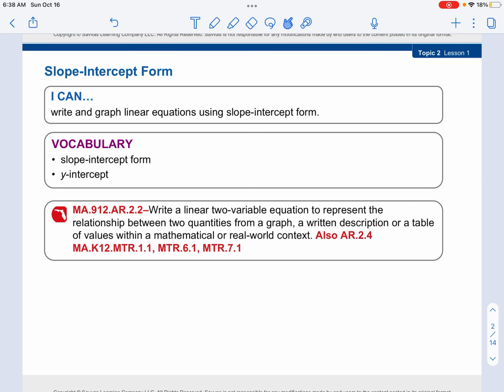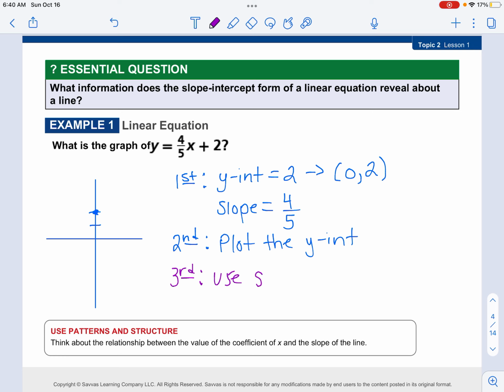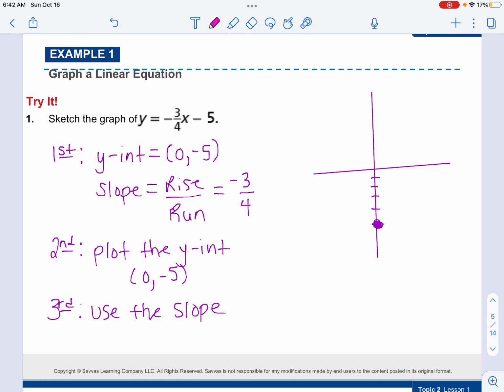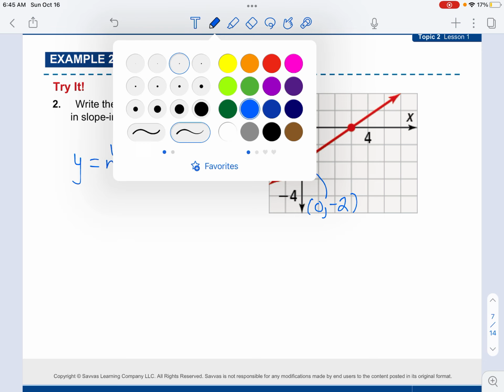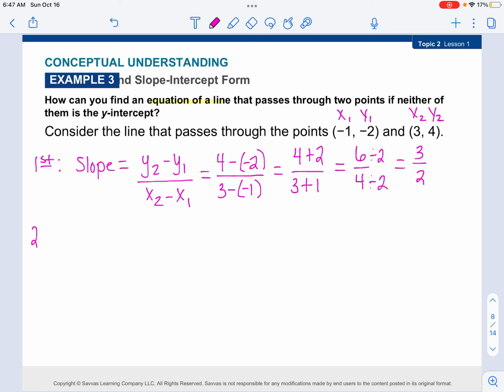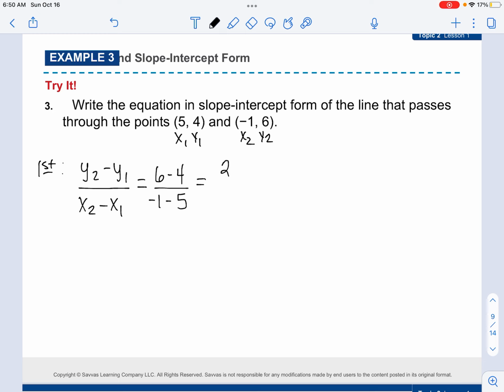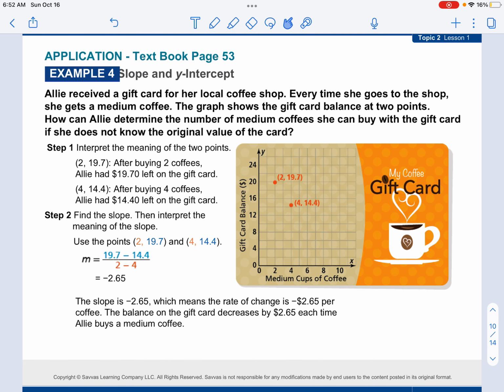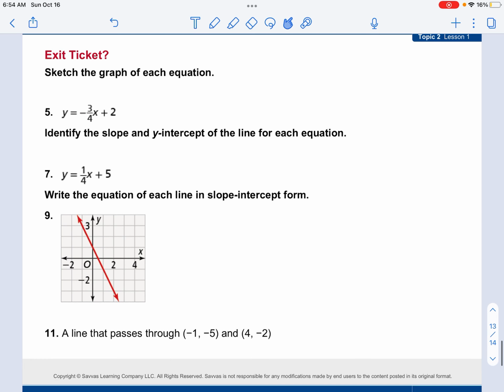Slope Intercept Form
Writing and graphing linear equations written in slope intercept form.